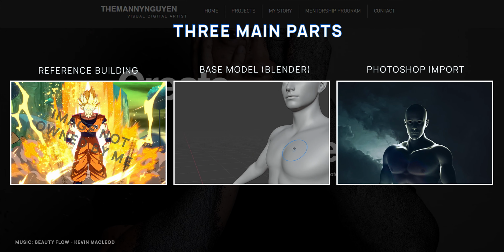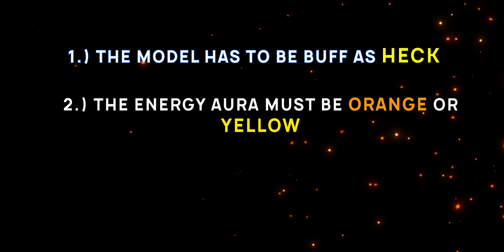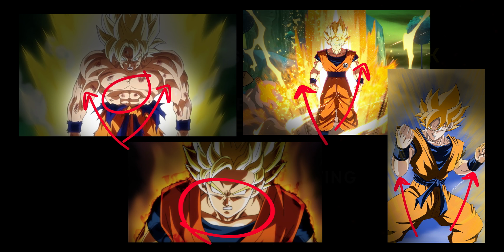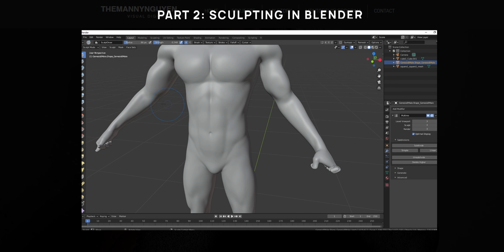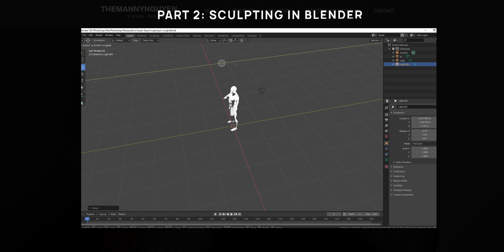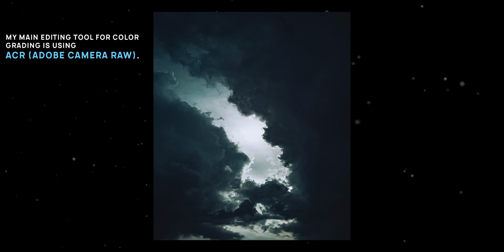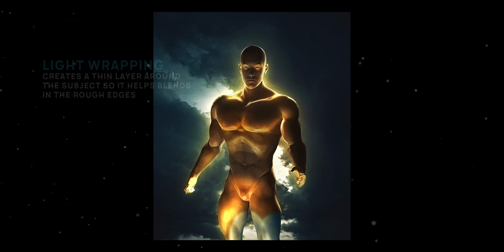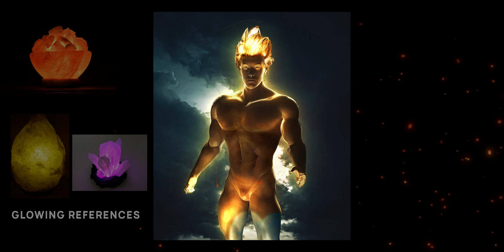Photoshop and Blender for my Super Saiyan Art: My Process Breakdown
In my FIRST youtube video I broke down my EPIC super saiyan digital art piece from my Instagram(themannynguyen).

This video will showcase my workflow of using Blender 2.9 and Photoshop together. I transformed a regular sized human 3D model into this EPIC GOKU SUPERSAIYAN EFFECT. I also go into detail on my design process on how I came up with overall art piece.

I was hired to design  a "realistic" or unique interpretation of the CLASSIC Super Saiyan pose.  Since I'm a huge fan of the original series, I was really excited to be part of the project. I wasn't planning on making a FULL tutorial over this so I wanted to AT LEAST do a breakdown on the process. I received a good amount of response on this art piece on my Instagram, so I wanted to do a video over it :)

I am very excited to be here! I definitely have more projects to showcase on this channel! Please feel free to suggest any future projects down below in the comments section!

I will definitely post more tutorials and breakdown over my art pieces! I'll see y'all then! I can't wait to show y'all more things!

CHAPTERS:
Introduction- 0:00 - 0:19
Process Parts- 0:20 - 0:24
Reference Building Part 1- 0:25 - 2:10
Blender 2.9 Sculpting- 2:11- 4:00
Photoshop Layer Breakdown- 4:02 - 6:25
FINAL RESULT- 6:35

Twitter! I pretty much update it every now and then xD

Programs Used:
Blender 3D 2.9

YES I LOVE PC BUILDING! These are my specs!
CPU: Ryzen 3700x
RAM: 32 GB 3200 mhz
GPU: GTX 980
2.5 Storage, 1tb SSD, 500gbs SSD 1tb HDD
MOBO: ASUS TUF Gaming x570

MUSIC used in this video:
"Beauty Flow"